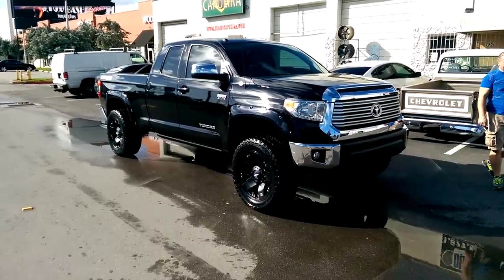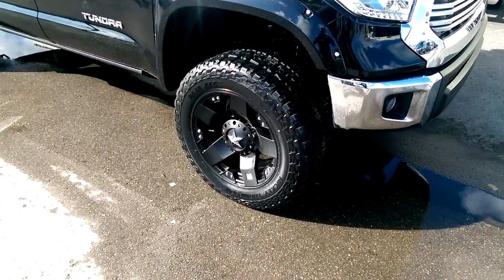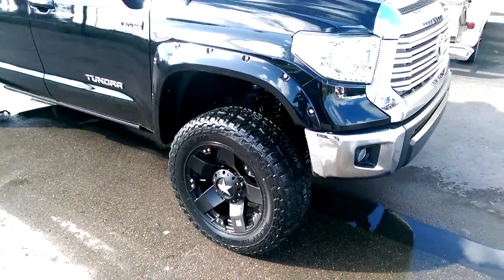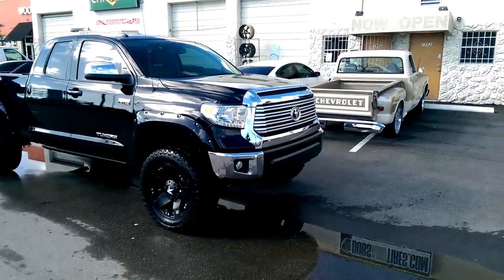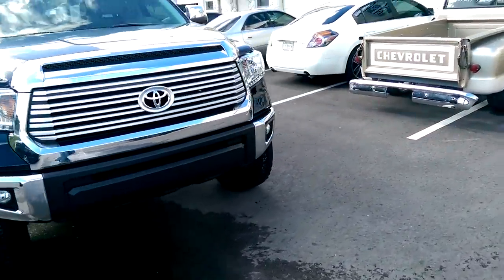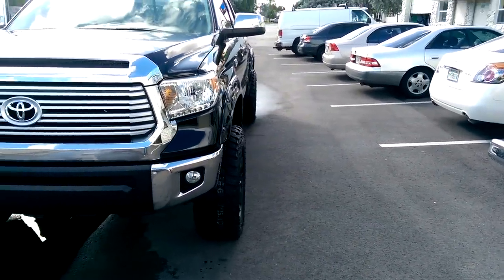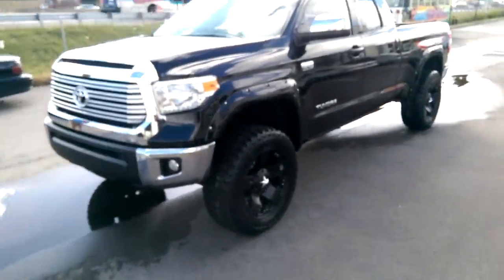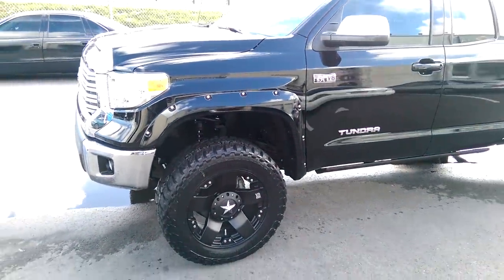DUBSandTIRES.com 20" Inch Rockstar XD775 Black Rims 2015 Toyota Tundra Review Miami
Giving you a look at the wheels up close and personal.